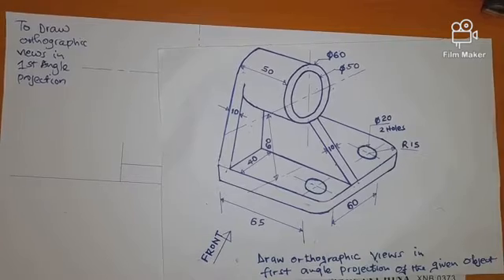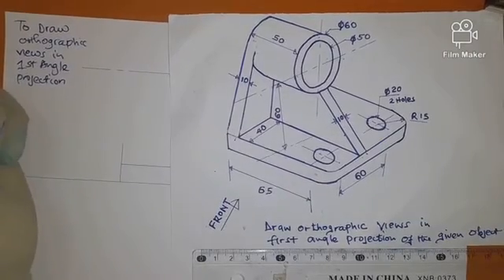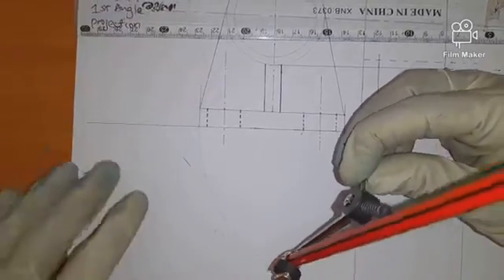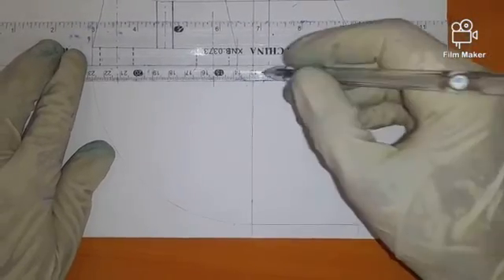Orthographic Projection in 1st angle projection Example 2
In first angle projection,the front is drawn above the plan and end elevation either on the right if the object is viewed from left or drawn on the left if the object is viewed from the right.